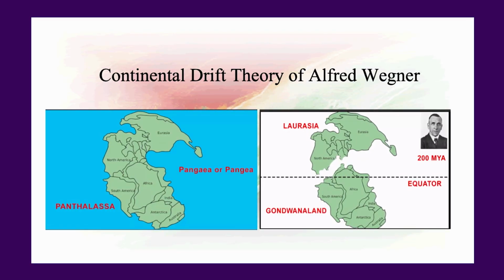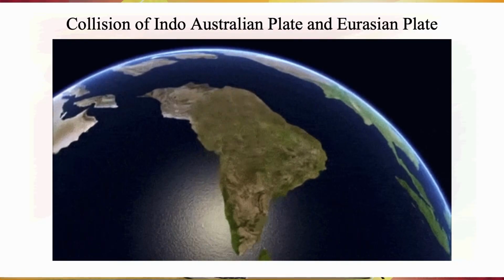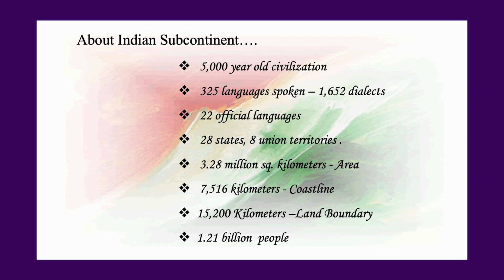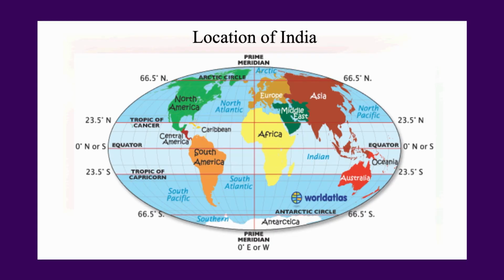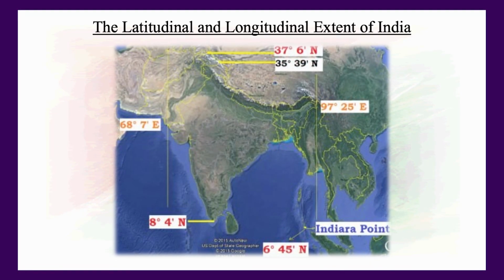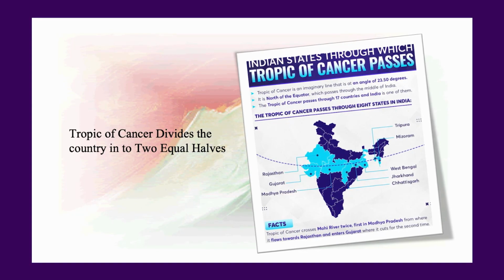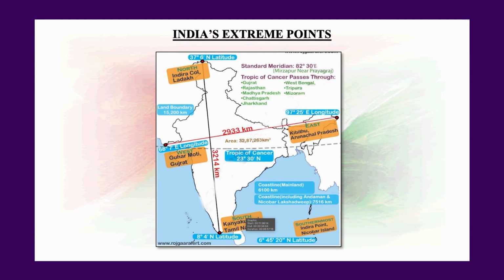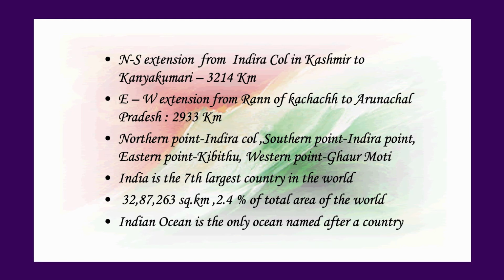UNITY IN DIVERSITY PART 1